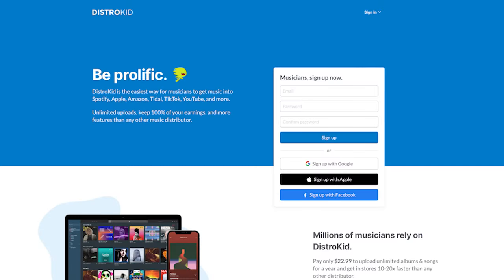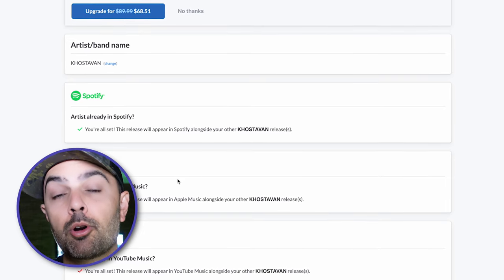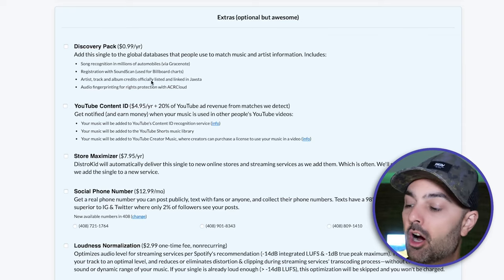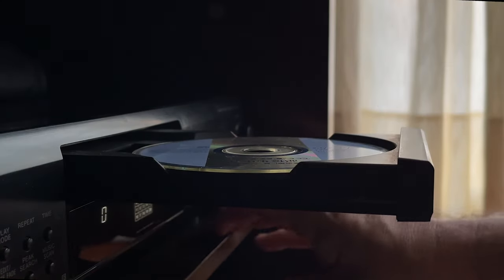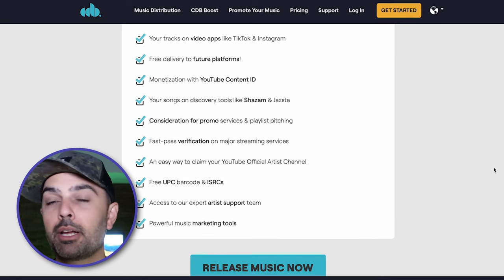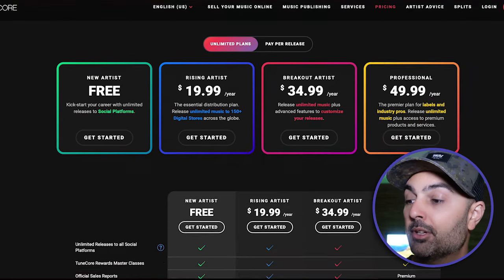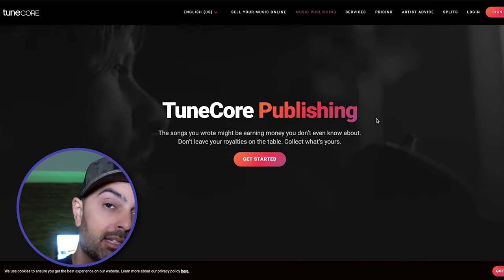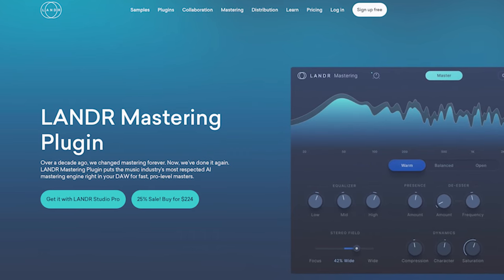The BEST and EASY Way to Distribute Your Music in 2024!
From DistroKid's simplicity to CD Baby's comprehensive services, TuneCore's wide reach, and Landr's cutting-edge features—this video breaks down the pros and cons of each, helping you make an informed decision.

I've personally used all 4 services mentioned in this video (DistroKid, CD Baby, TuneCore and Landr) and think all 4 bring something to the music distribution and music creation table.